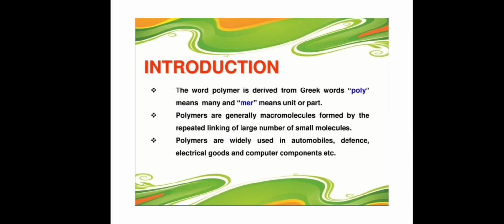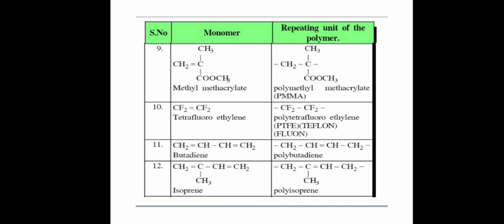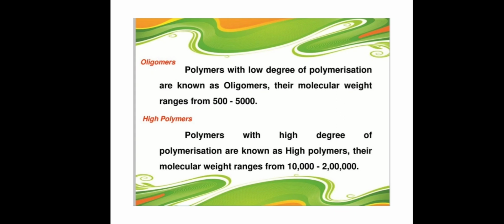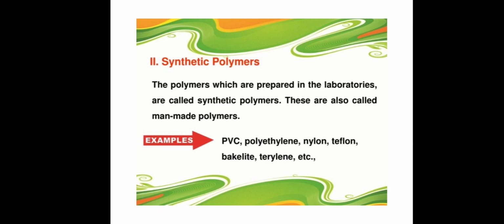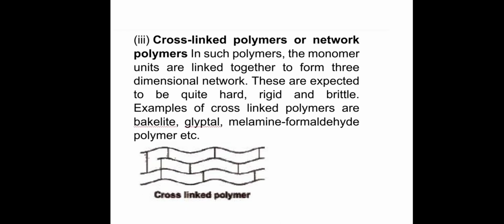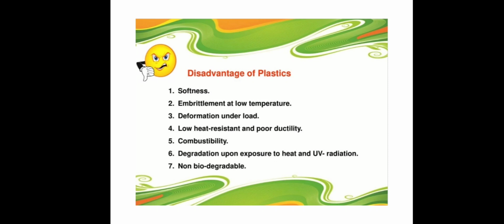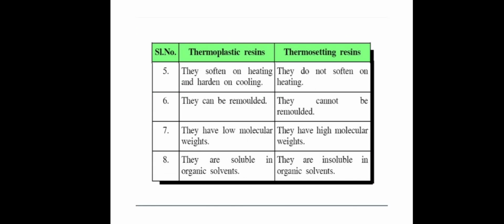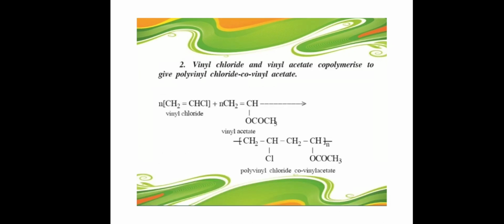SJCTNC-Mr. S. ALBERT NIKSON-ECH618-POLYMER CHEMISTRY-UNIT-I-BASICS IN POYMER CHEMISTRY